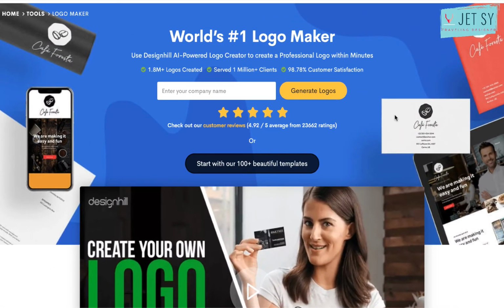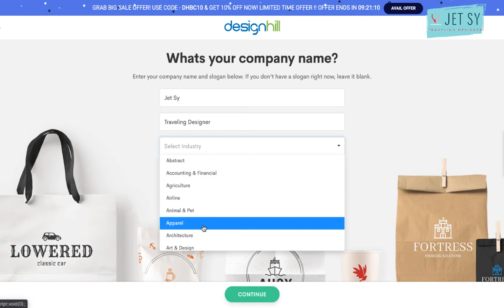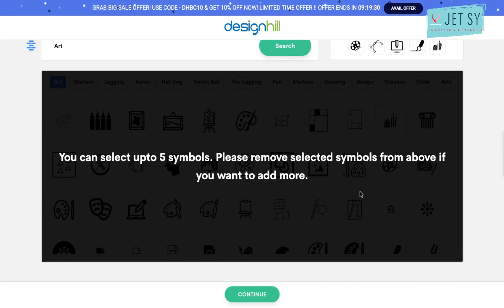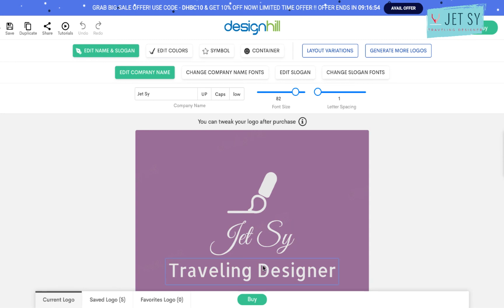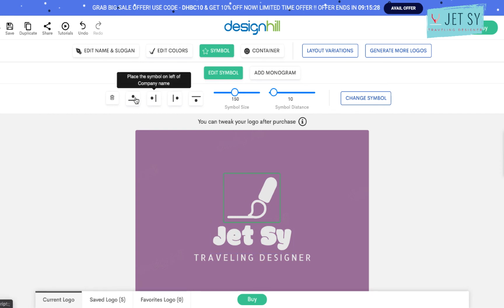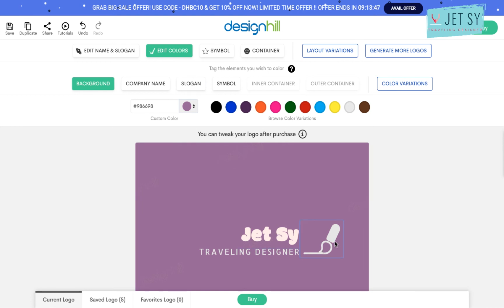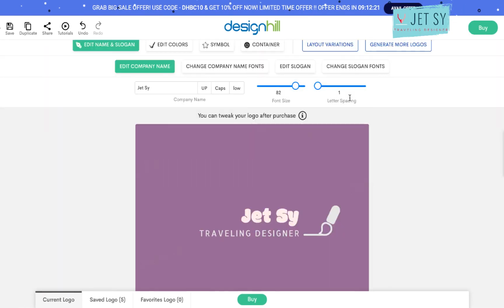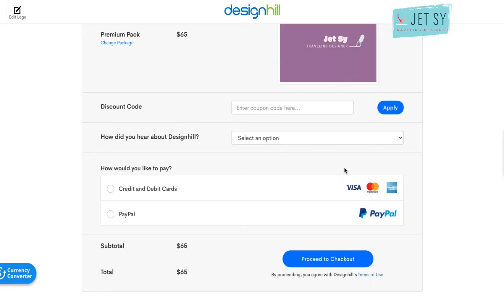How You Can Make A Logo On Your Own Using Designhill Logo Maker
🔴  Get $60 Worth Of Add-Ons For Logo Maker With Code CALM110!

Do you know any brand without a logo? Perhaps, no! A logo works as the face of a business. It's a tiny image but holds a bigger picture for a brand. Whether you know it or not, but this tiny brandmark helps customers create a positive perception of your brand.

When you decide to have a logo, you want it to look visually appealing, right? Thank the Designhill logo maker that helps you create a professional logo without breaking your bank.

We understand that big brands spend thousands of dollars to have a meaningful logo. But that’s not the case with you! Designhill’s AI-powered logo maker is here to help you create a logo for free!

This DIY tool comes packed with fonts, layouts, icons, colors, and everything you need for a stunning logo design.

The click-based logo generator works on the inputs you provide through clicks. Here is how it works-
Once you access the logo maker tool from Designhill's tools section, it asks you to enter.

* Company's name and a slogan, if any.
* It asks you to choose colors, templates, and symbols relevant to your business.
* Once done with the selections, click on the “Generate Logos” button to create logos.
* Don't like the designs, pick one closer to your brand and edit it for a more personal touch.

To know more, watch this video and create a logo of your choice!

MORE of Designing Planners For Beginners
👇🏼 Our Best Videos on the Channel👇🏼